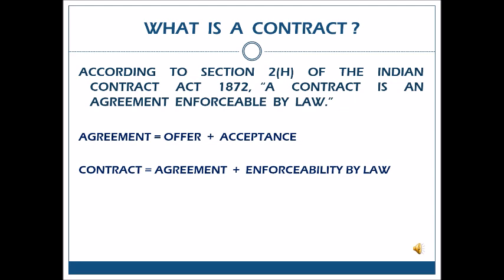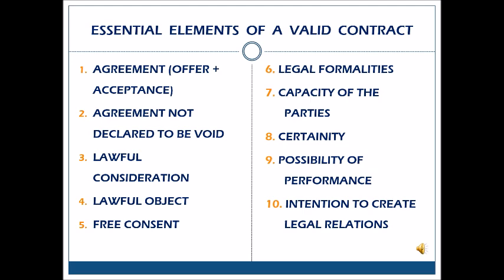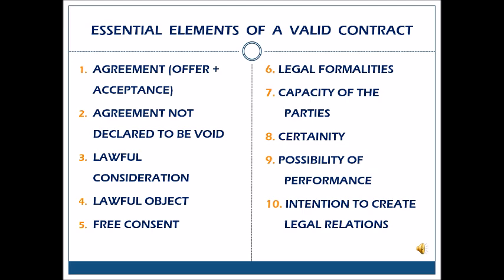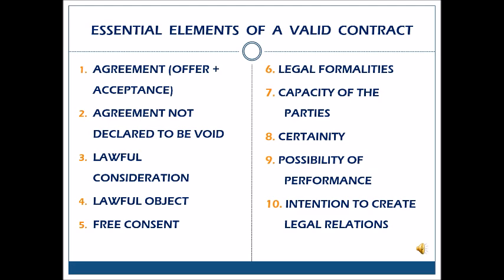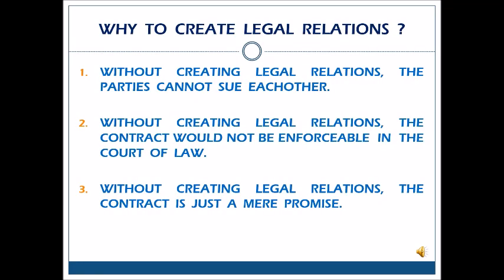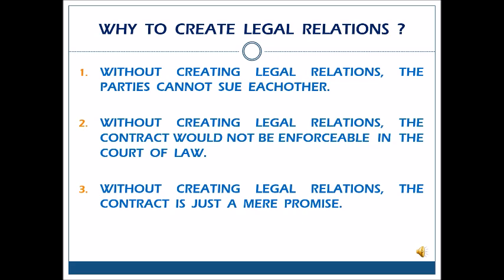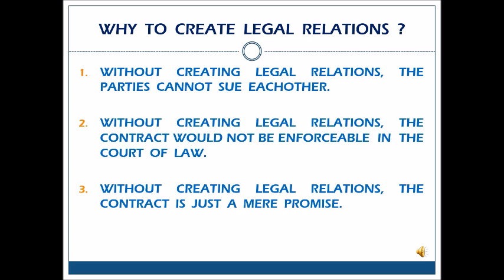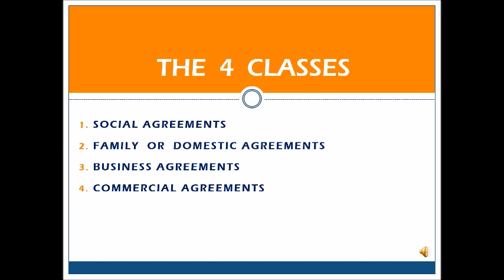Intention to Create Legal Relations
Saakshi Rajput
USN - 2GZ19MBA26